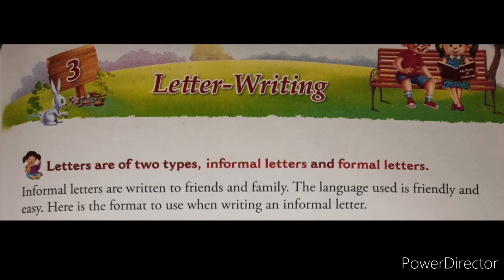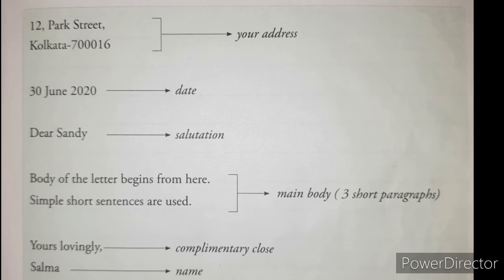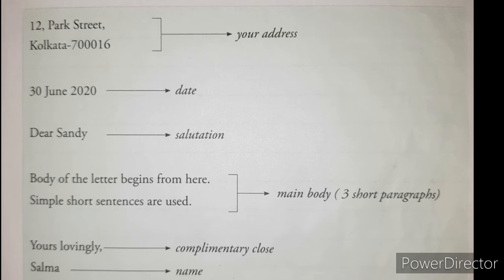3. Letter -Writing( Part1)